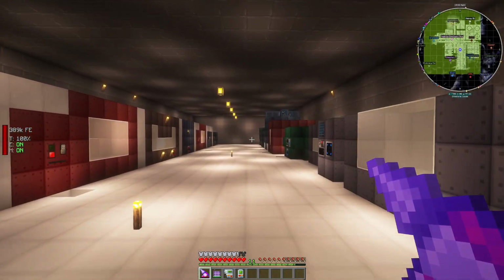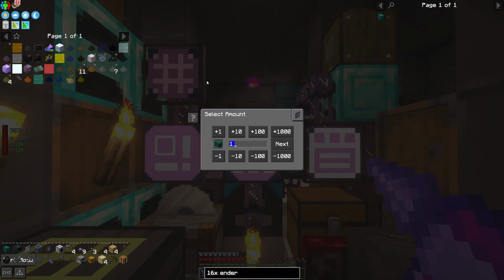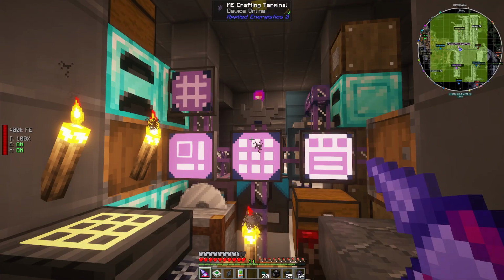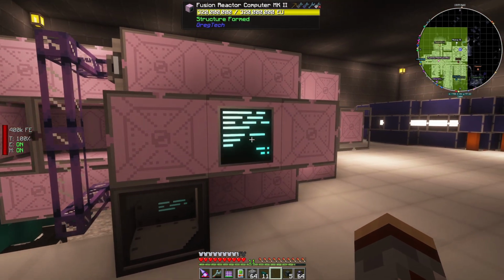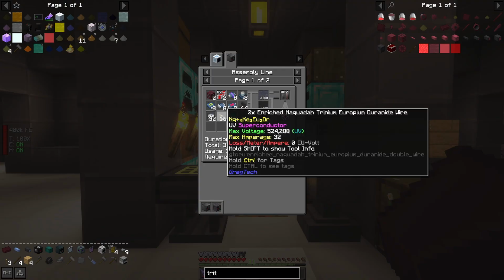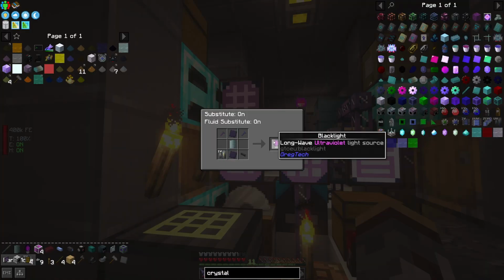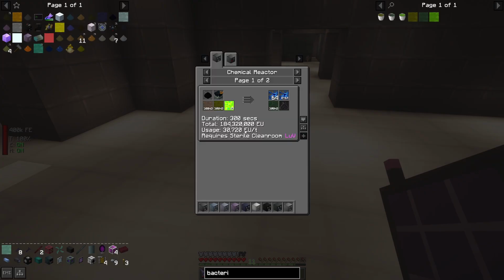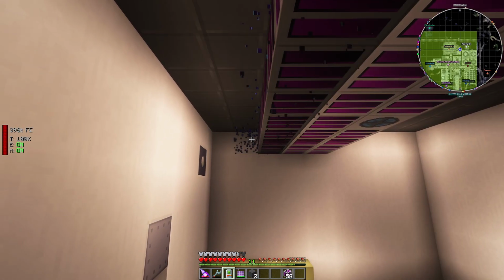S4 Ep 81 Monifactory HM - Tritanium & Sterile Clean Room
Welcome to another Season of Lets Play Minecraft!
This time we're playing: Monifactory Hard Mode!

Texture Packs included can be found on the Curse Launcher:
* Improved AE 2
* GregTech Revival 32x
* Faithful 32x
* GTCEuM Indicators (Mod and Texture Pack, see below explainer)

00:00 Start and Recap
01:53 ME Requester Terminal
03:03 Solidifier MB
03:45 Fusion Mk2
06:32 Cow Drop Farm Clean-up
18:15 Liquid Tritanium
20:12 ...and Ingot
22:00 Sterile Cleanroom Needed
26:11 Raw Crystal Chip Parts Loop
32:07 Sterilized Filter Casing
32:37 Discharger Tower
32:55 Sterili CleanRoom

* GTCEuM Indicators Circuits:
Download following mod, unzip it, move the "kubejs" folder (top most folder) into your .minecraft/ folder (where you see config, mods, etc)

Drop following into your "resourcepacks" Folder, be sure to get MC 1.20, and v1.1.0 (or latest version) file: